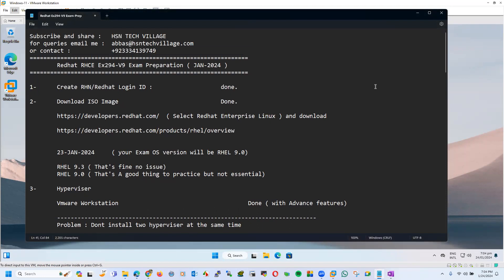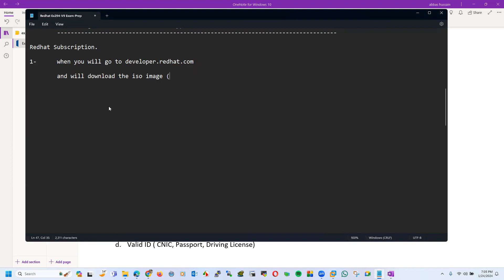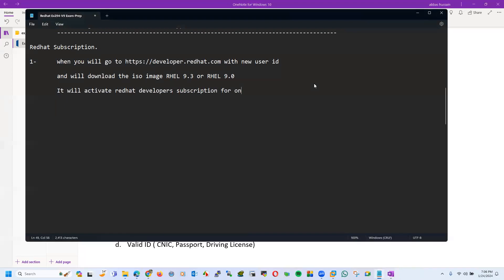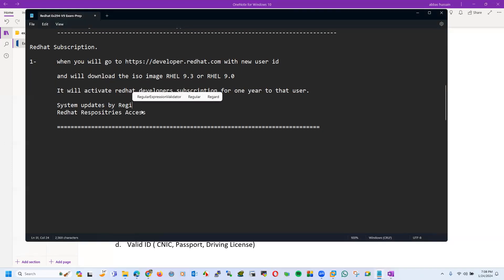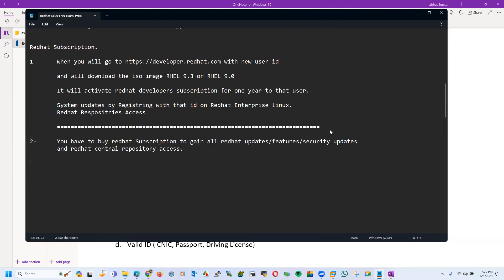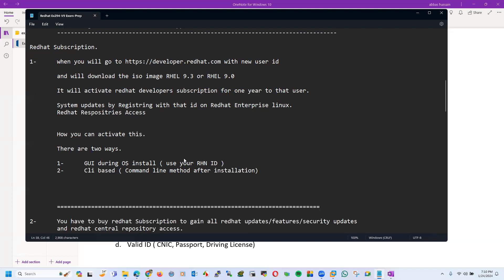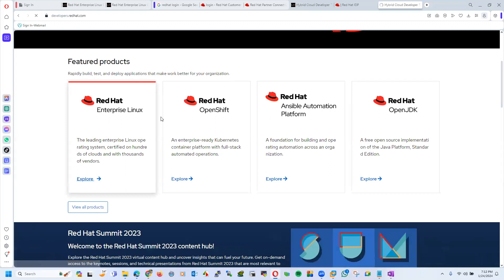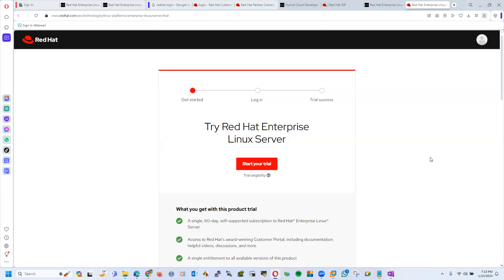03-Redhat Ansible Ex294 V9 | Discussion about Redhat Developer Subscription | Exam Prep | English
03-Redhat RHCE Ansible Ex294 V9 | Discussion about Redhat Developer Subscription | Exam Prep |  English